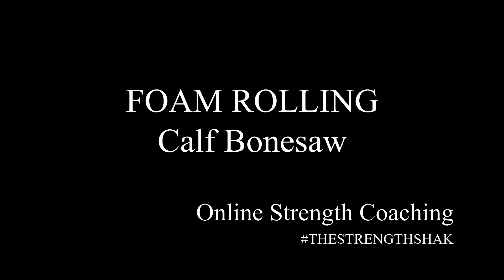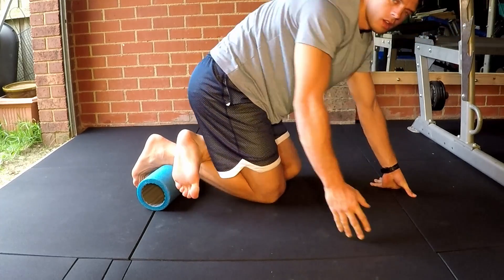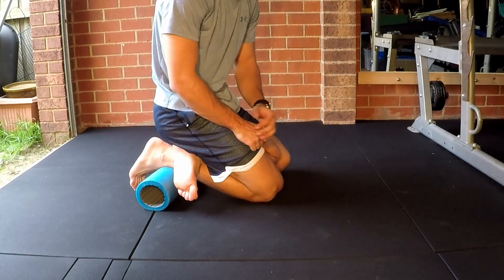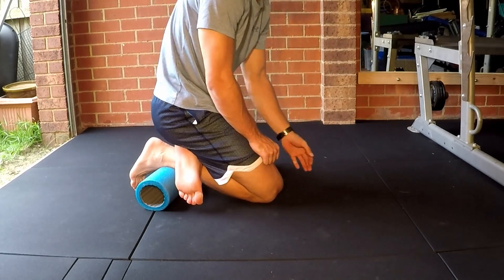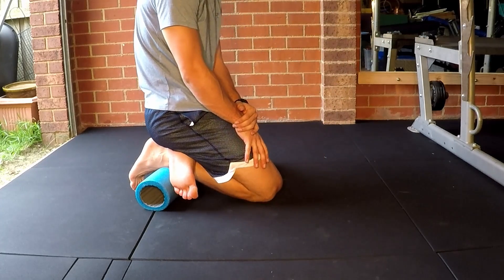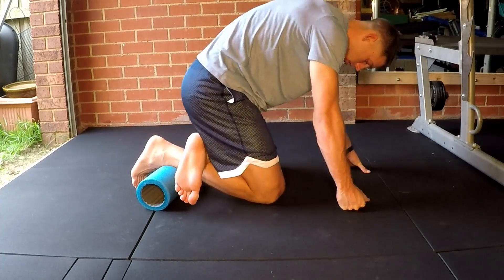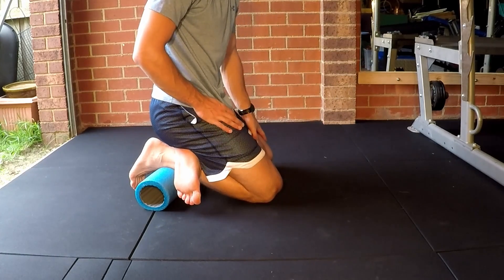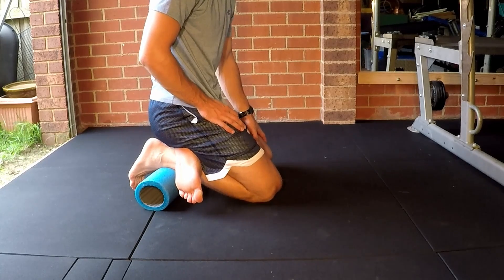Calf Bonesaw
Ultimate way to smash your tight calves! Taken from MobilityWOD and the supple leopard @onlinestrengthcoaching